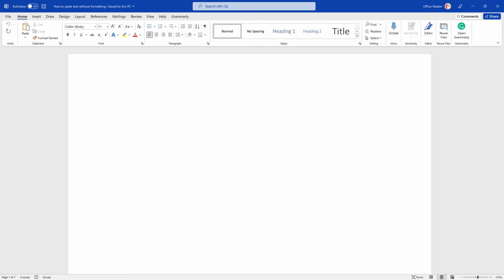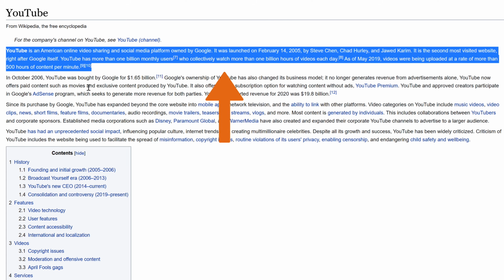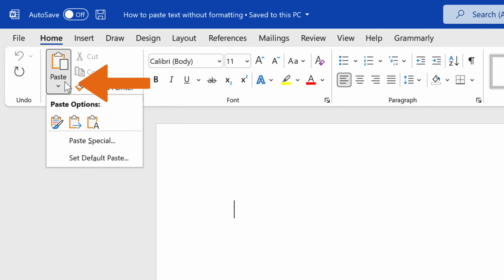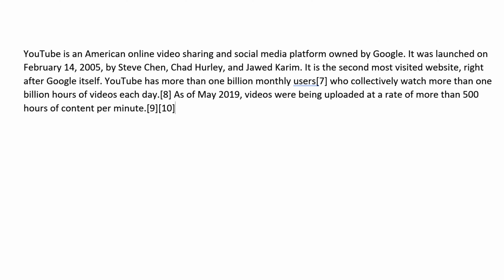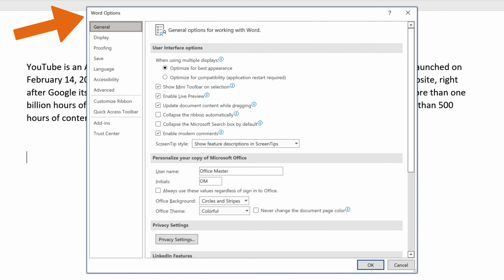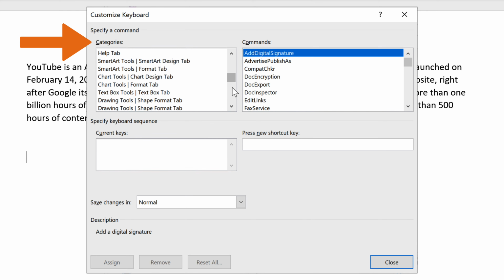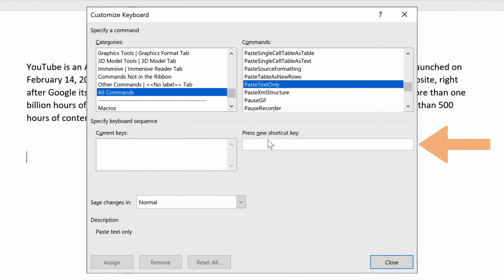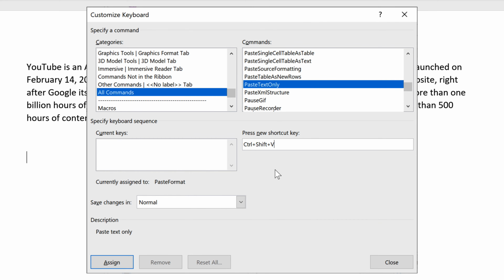How to Paste text without formatting in Microsoft Word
In this video, we are going to learn how to paste text in Word without formatting. When you copy text from other documents or from your Internet browser, the text may keep its own formatting.

Timestamps
0:00 Intro
0:24 How to Paste text without formatting in Microsoft Word
1:10 How to make shortcut for Paste text without formatting in Microsoft Word